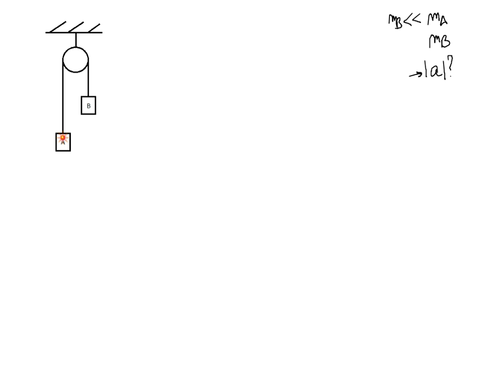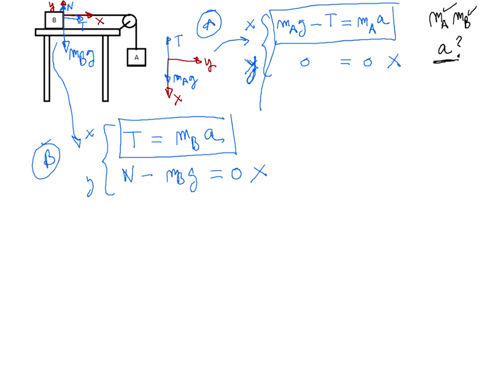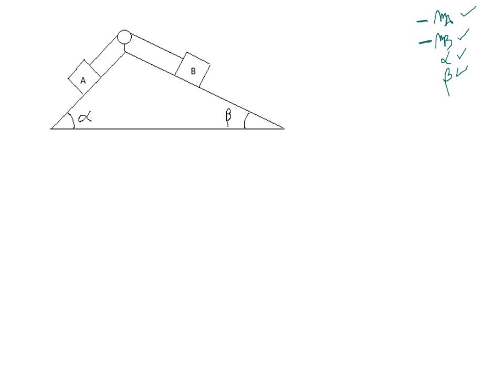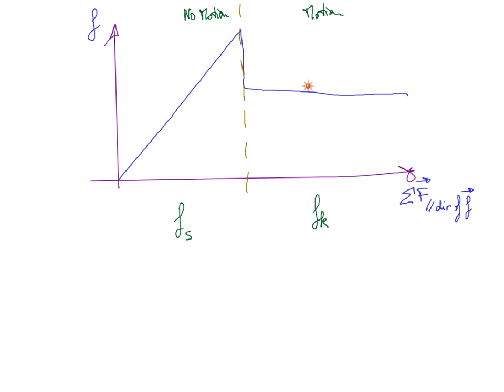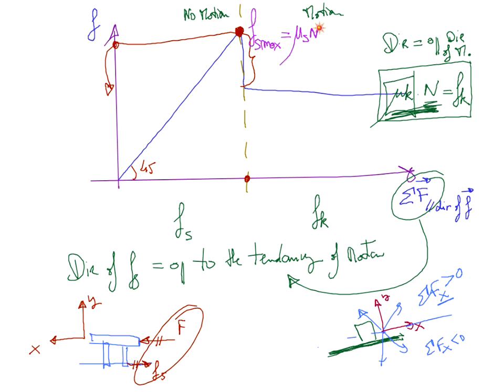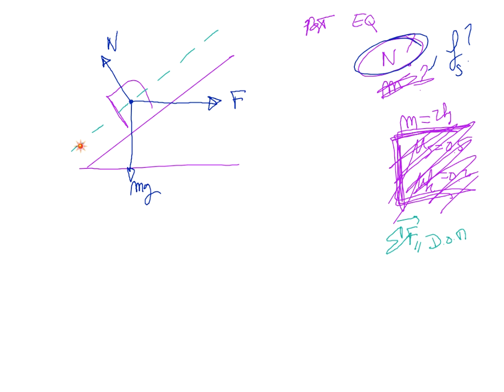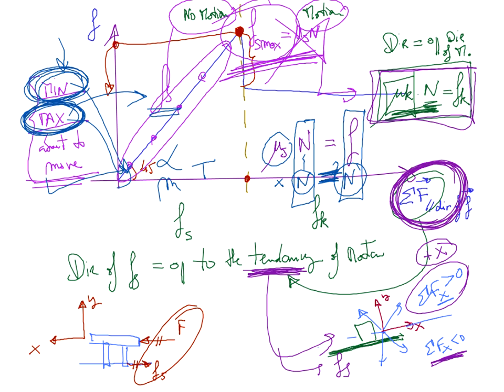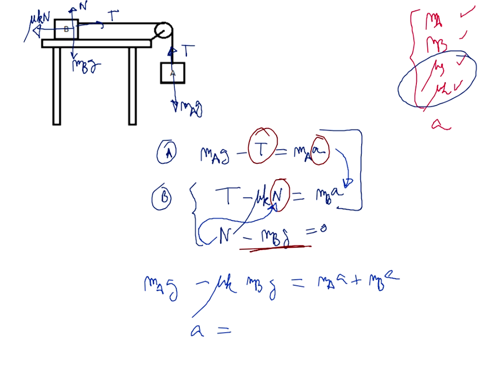Newton Analysis with Friction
Newton Analysis with Friction Physics